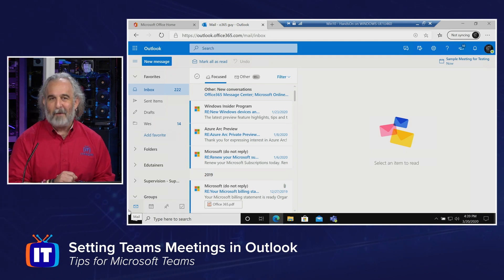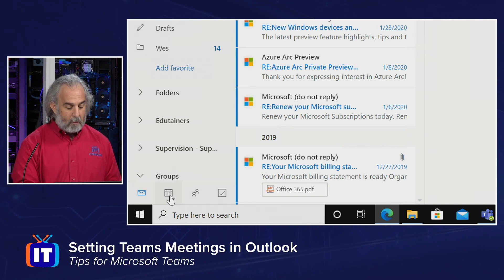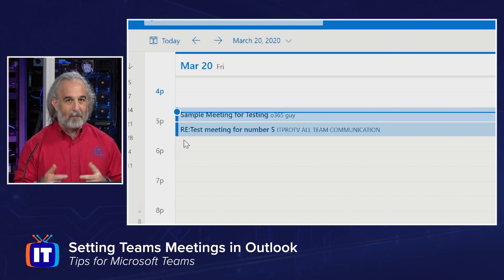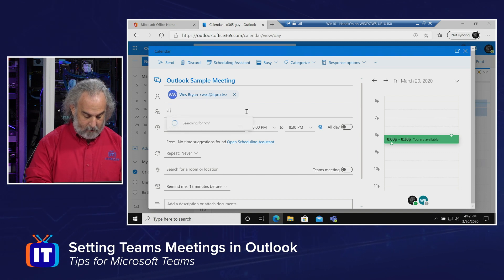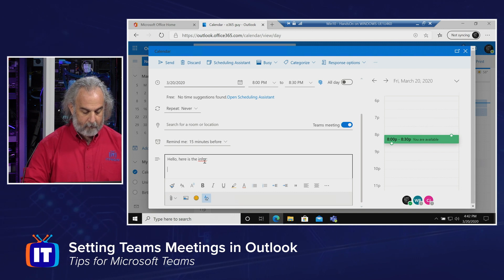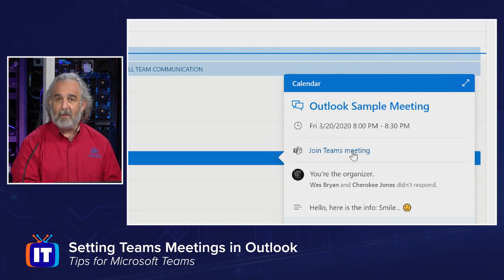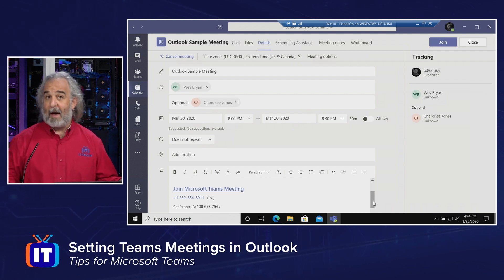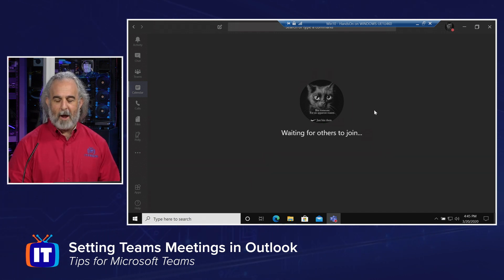How to Schedule a Teams Meetings in Outlook | Tips for Microsoft Teams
Did you know that when meetings get setup in Outlook, they can be made into a Microsoft Teams meeting with one click? In this episode of Tips for Microsoft Teams, Adam will show you how Microsoft Teams and Outlook are integrated and just how easy it is to schedule your meetings in both at the same time.